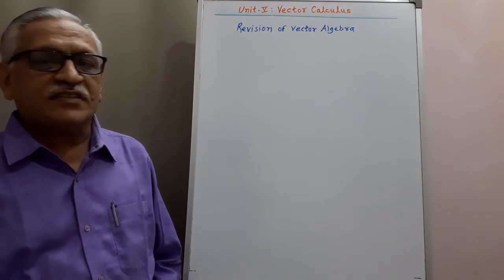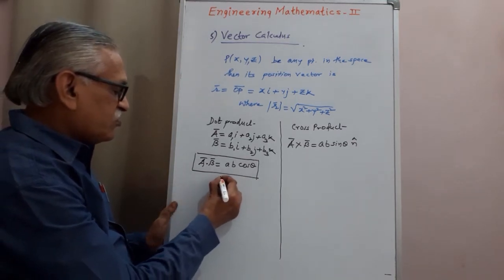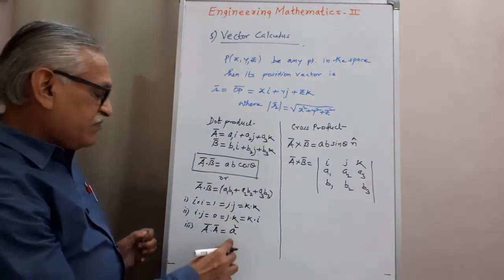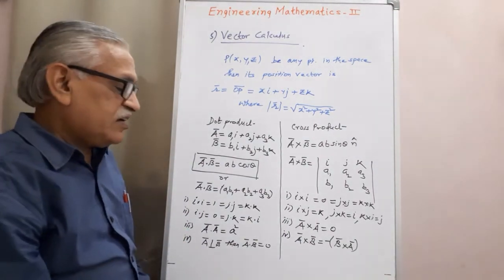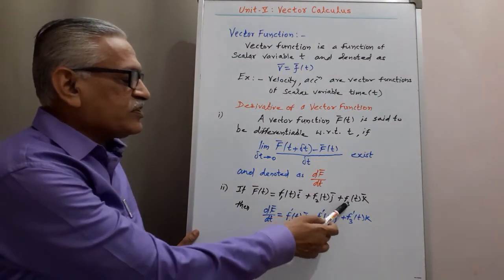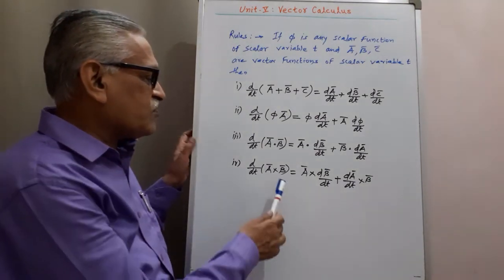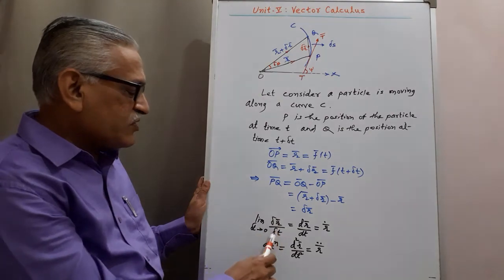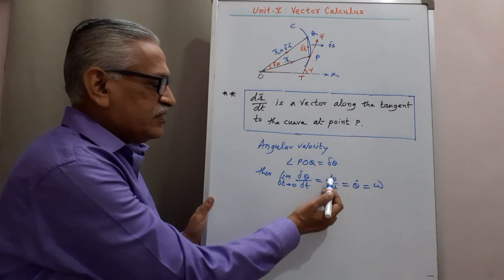Engineering Mathematics II I Unit 5: Vector Calculus I Topic: Vector Function & Derivative of V. F.